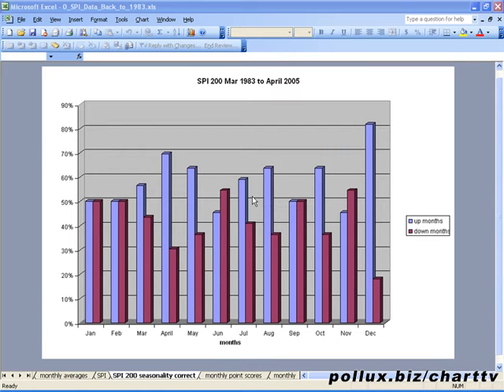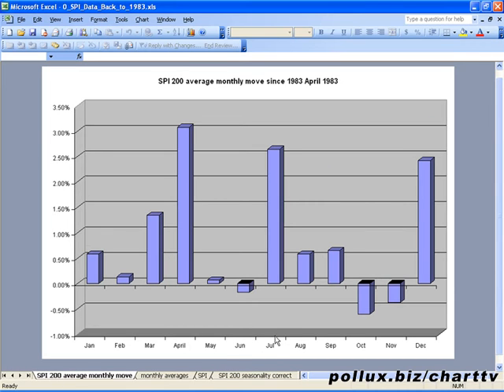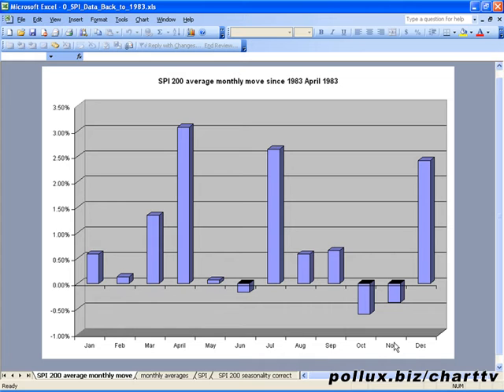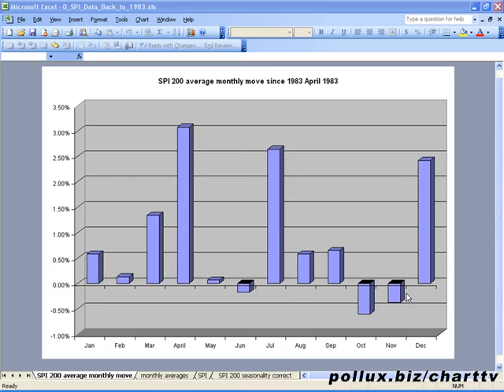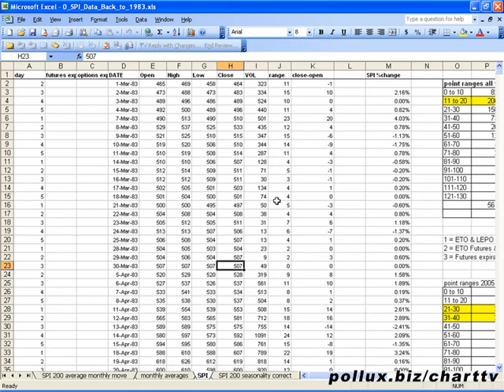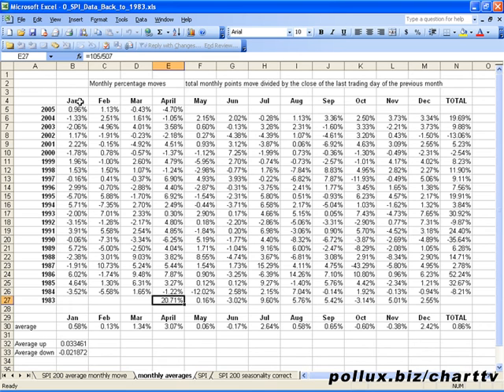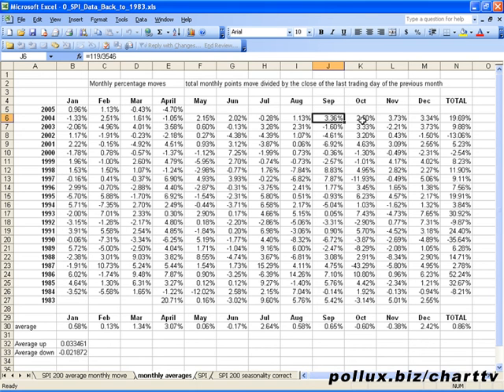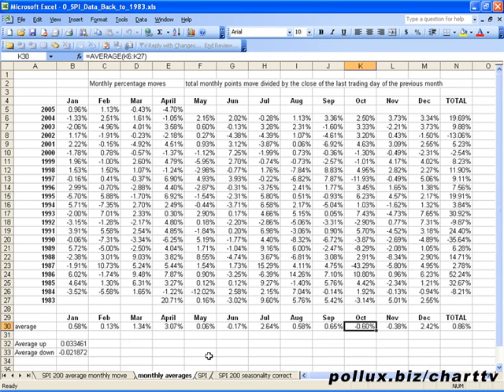Stock Market Secrets Revealed - Determining the best times to trade your market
In this video I show you how to determine which time frame (months, weeks, days, hours, minutes, etc) is the most favourable to trade. This strategy can be applied on ANY market and ANY time frame. Research the market you choose to trade thoroughyly. I believe you must know your market as well as you know yourself before committing dollar one to any trade.

Chart TV
Technical Analyst: Malcolm Gordon